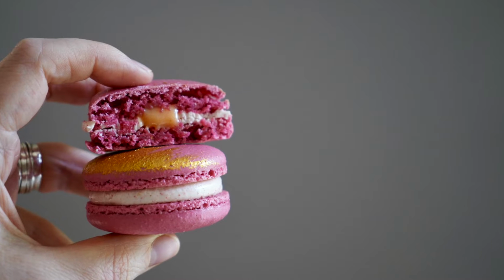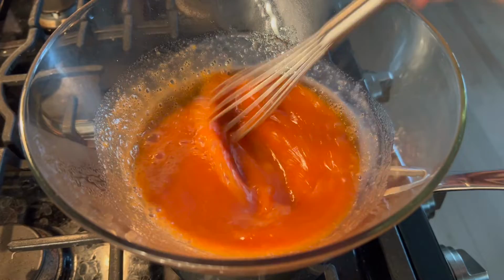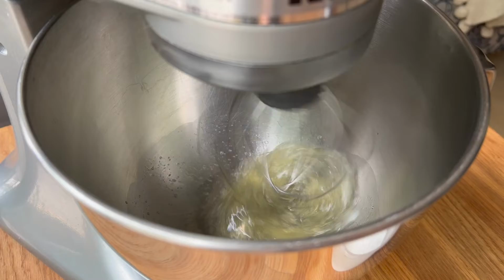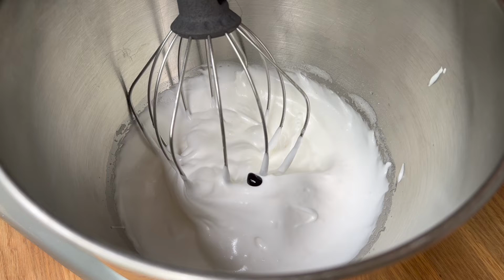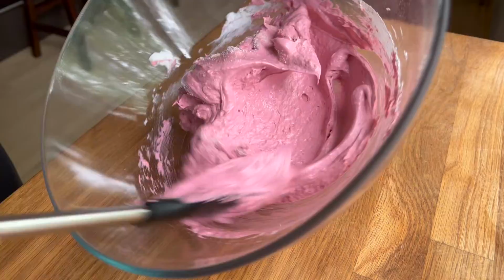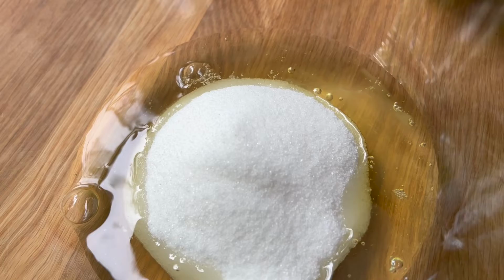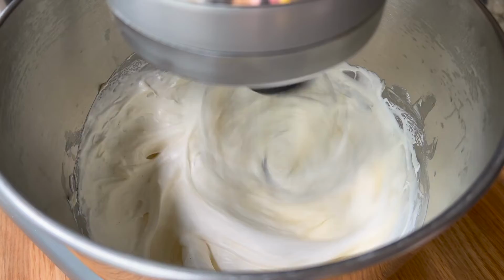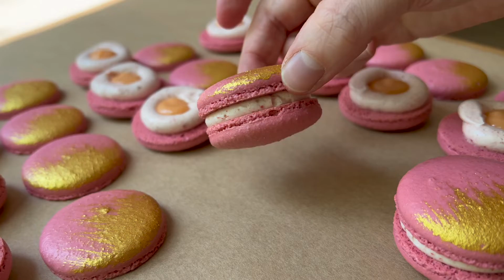Strawberry Lemonade Macarons | Start-to-Finish Macaron Series | Recipes Included!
Hey internet friends!

Want more recipes and tutorials? Join my YouTube Membership program!

Members will receive access to TWO additional recipes and tutorials every month. Membership videos will drop on THURSDAYS, and my free content will continue to be posted on Sundays. A huge thank you to everyone who has already signed up! By switching to this system, I am able to create a more sustainable platform and continue to test and share pastry videos with everyone, and I really appreciate all of your support.

If you make any of my recipes or are inspired by any of my bakes, make sure to tag me on Instagram @maddiebrehm !! I love seeing everything you all create!

Macaron Shell | French Method

Whites 100g
Sugar 90g
*About 1/8 tsp of cream of tartar, mixed into the sugar if you want to add it
Almond Powder 130g (I like to use Blue Diamond
*I used AmeriColor Dusky Rose + The Sugar Art Burgundy colors for my macarons

-- Sift the powdered sugar and almond powder together. You can mix them in a food processor first to get an extra fine mixture, though it is not absolutely necessary.

—Slowly add the sugar (and cream of tartar, if using) to the egg whites and whip to stiff peaks. If you are adding in a colorant, gel or powder, I recommend adding it in after you have added the sugar and before you have reached a stiff peak—about at 70% of the way done.

—Fold the dry ingredients into the meringue in several additions. Continue folding and scraping the batter against the sides of the bowl to finish the macaronage process. The standard macaron recipe calls for a “ribbon” stage, where it will look like the batter flows like a ribbon off your spatula when you lift it from the bowl.

—Transfer the batter to a piping bag fitted with a circle piping tip (803-806 are the usual sizes most bakers prefer for this). Pipe onto a prepared baking tray--I prefer to pipe my macarons onto a silpat. Tap the trays to release any air bubbles and smooth the tops of the shells.

—After piping the macarons, rest for 15-40 minutes depending on your location/humidity and bake (my convection oven likes one  tray —placed in the middle of the oven— at 300F for 16 minutes--18 minutes). Cool and match before filling.

I like AmeriColor gel food coloring and The Sugar Art powdered food coloring for making macarons!

Strawberry Lemonade Swiss Meringue Buttercream

Egg whites 100g
Sugar 130g
Vanilla TT (to taste)
Butter 225g
Powdered Freeze Dried Strawberries, to taste
Fresh Lemon Zest, to taste
Optional: Lemon extract

-- Place the whites, sugar and vanilla in a bowl and place it over a pot of simmering water. Whisk frequently until it reaches 160 degrees F, then transfer to the bowl of a stand mixer and whip until light and cooled to just above room temperature. Slowly add in the butter. After everything is incorporated, add in the powdered strawberries and lemon zest. Give your buttercream a taste, and add additional freeze dried strawberries or lemon zest if you like. Set aside until ready to use.

Strawberry Lemon Curd

4 egg yolks
130g sugar
1 T lemon zest (about the zest of one lemon)
50g lemon juice
50g strawberry puree
110g butter, room temperature

- In the bowl of a double boiler, whisk the egg yolks, sugar, lemon zest, lemon juice and strawberry puree. Cook over a pot of simmering water until the mixture reaches 82 degrees Celsius. Remove from the heat and wait about 10 minutes before using an immersion blender to add in the butter. Cover and refrigerate until cold.

Maddie

Filmed on my iPhone X and Sony a7iii